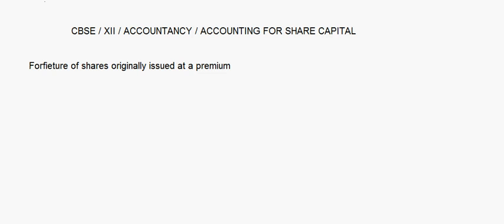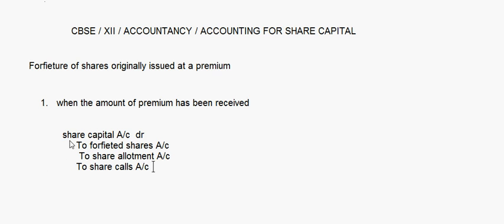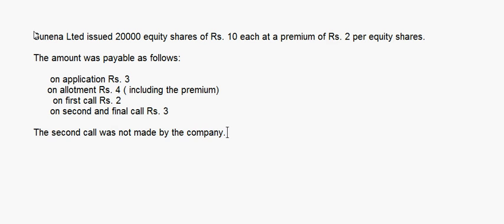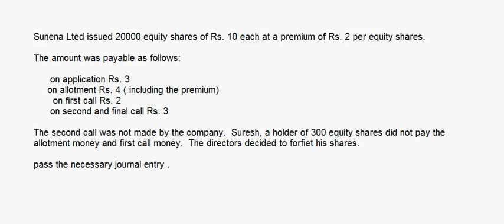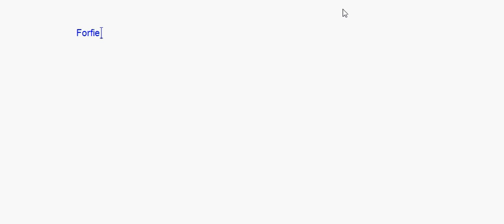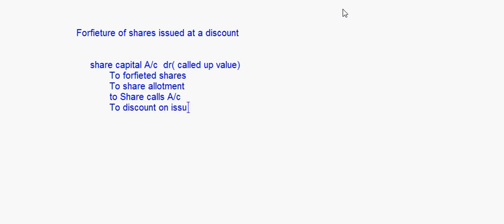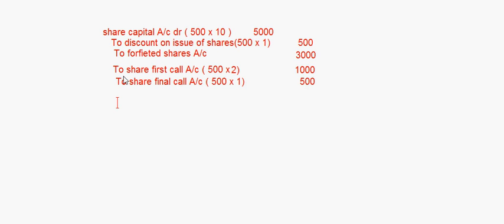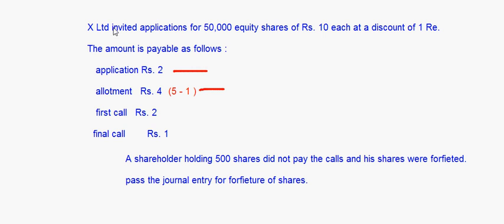eTuitions CBSE Class XII - Accountancy - Accounting for share capital 10